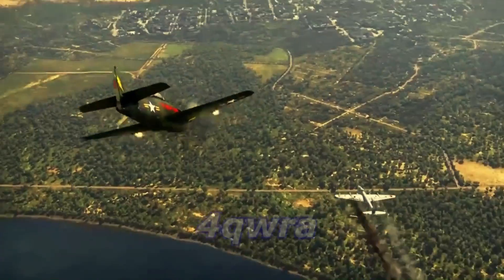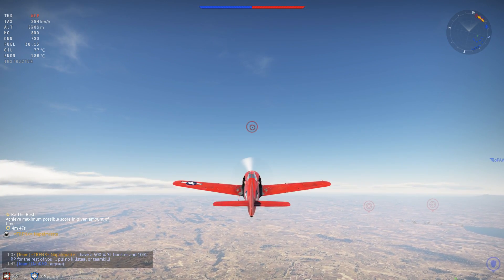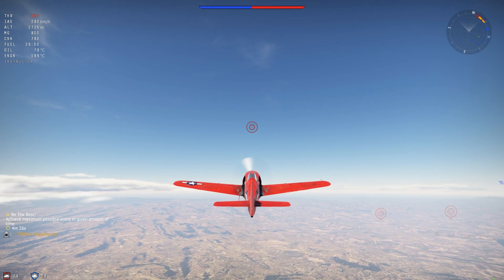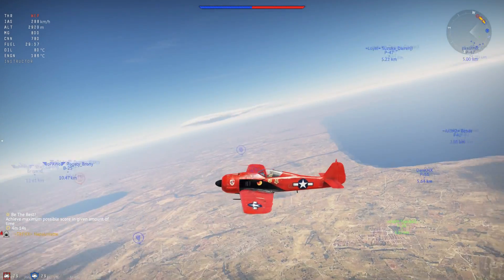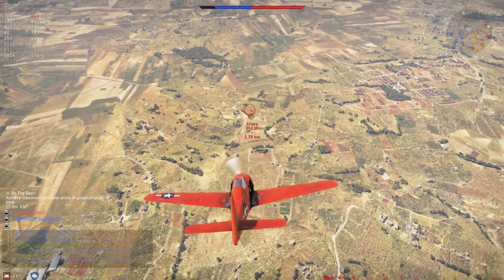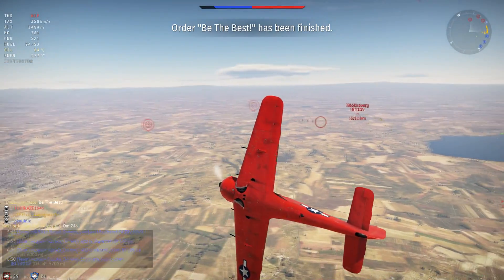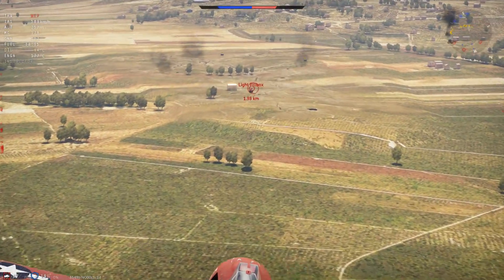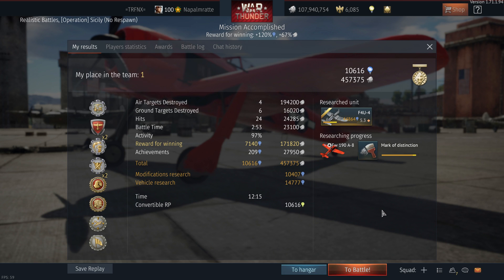WT || Over 100 Million SL feat. USAF Fw 190 A-8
Today I give you a battle in which I earned over 450 k SL. I am not rich for no reason - at least in WT terms :)

Download the Free Eagles app and get your Free GE right now!
Use code: 4qwra and get a bonus of 10 Free GE!